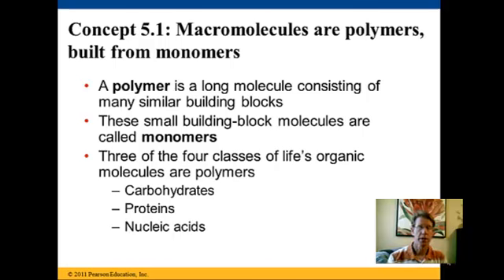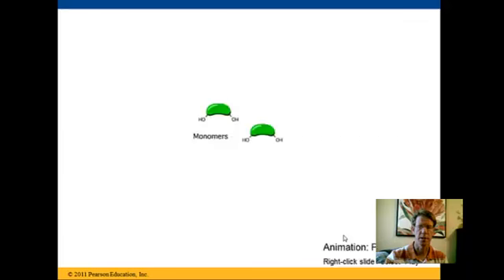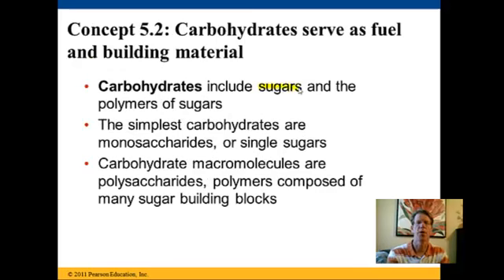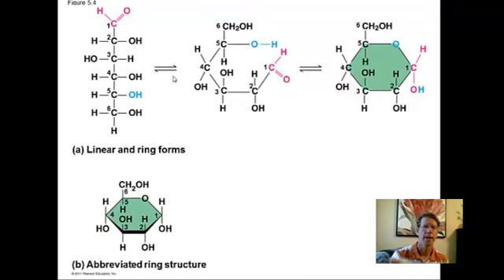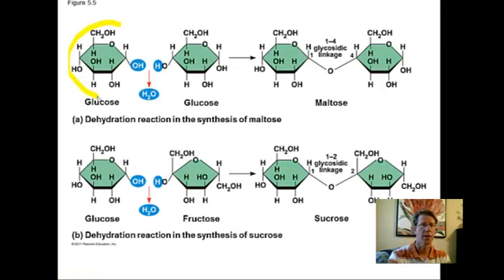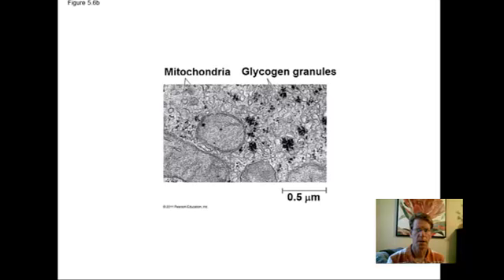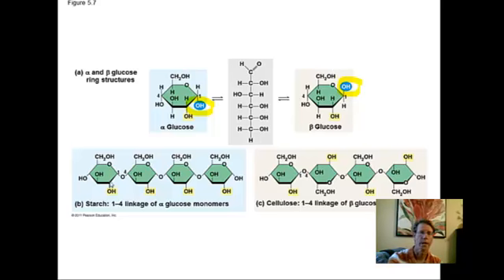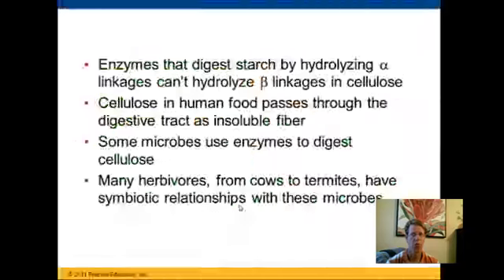Presentation 5.1 Carbohydrates